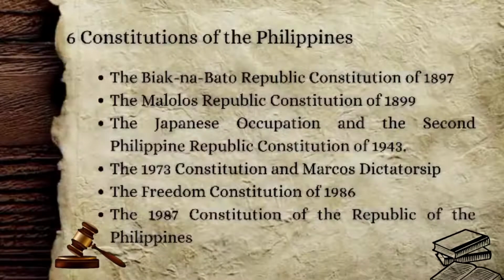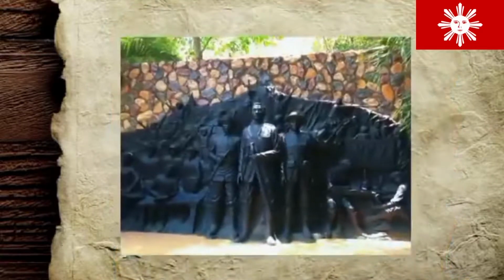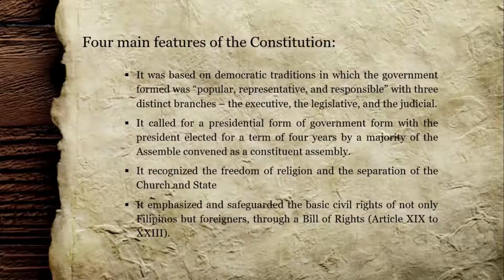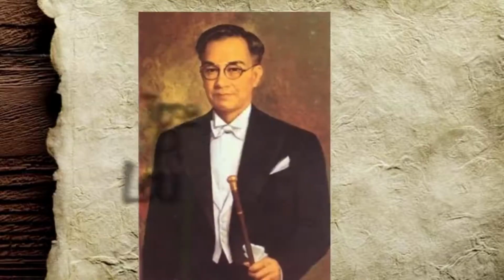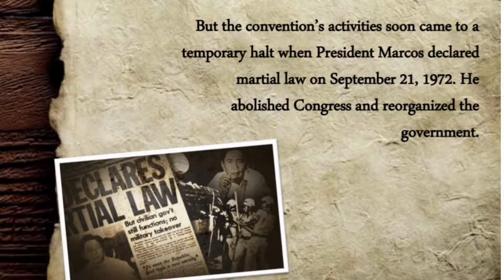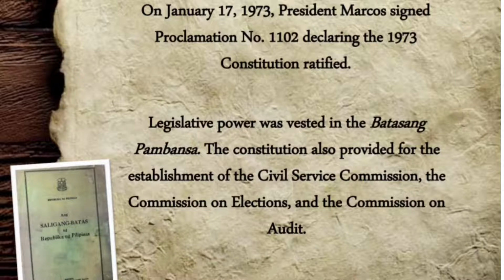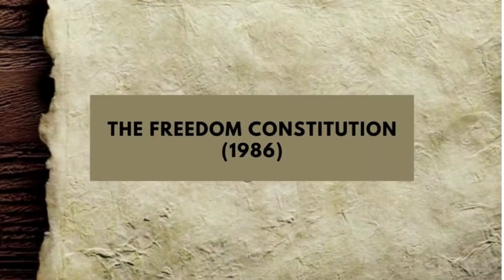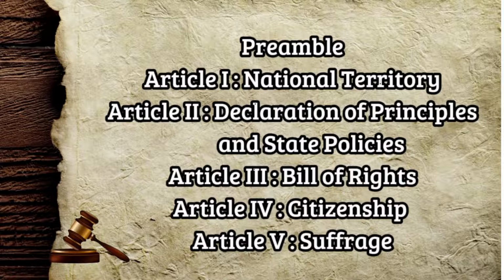The Philippine Constitutions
This video talks about the definition of the constitution. It also includes the seven constitutions framed in Philippine history from 1897 to 1987.